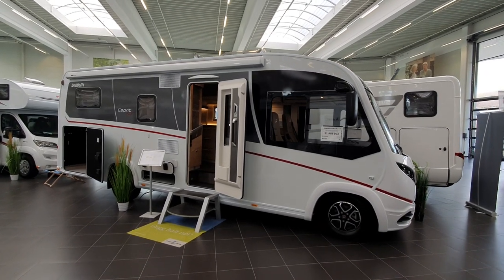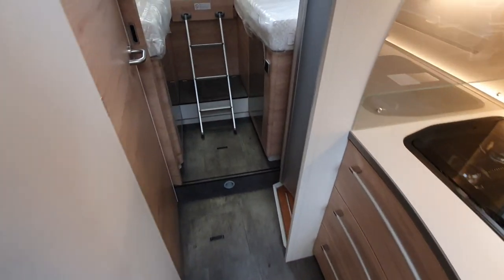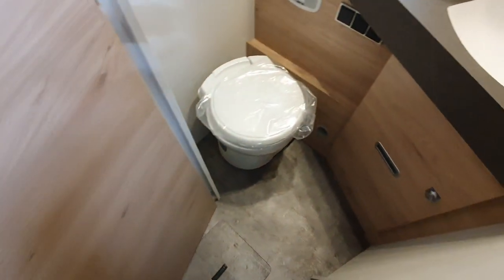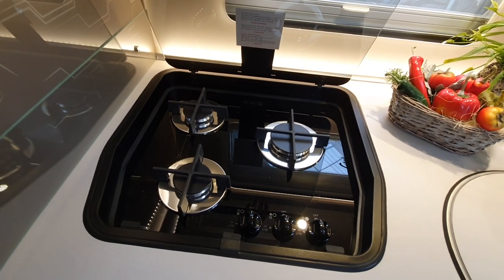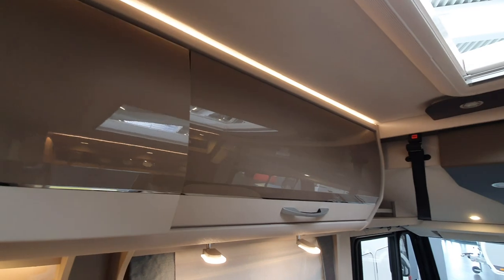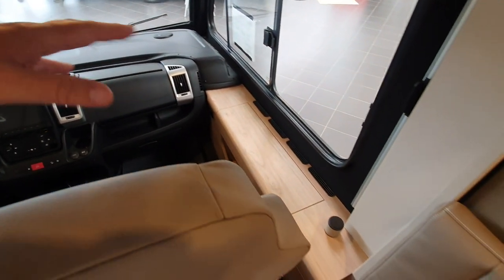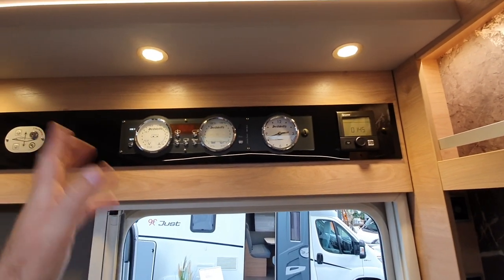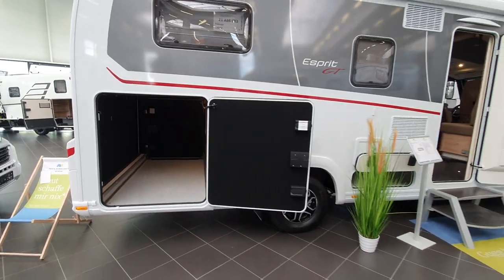120k Dethleffs motorhome. Short tour of the Esprit GT I 7150-2EB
This Dethleffs motorhome is the Esprit GT I 7150-2EB - what a name!  This is an integrated motorhome which comes at quite a price.  Positive features include the double floor with storage built in and an enormous garage.

The Esprit has always combined modern design with comfort. For 2022 it has been completely redesigned. Thanks to its new, more than 26 cm high, loadable double floor, it not only offers plenty of storage space , but has even refined its basic recipe as a winter-proof all-year-round companion .

The Esprit adopts the graceful, clear and flowing lines of Dethleffs' own design language, which is primarily reflected in the aerodynamic front and the slightly retracted rear of the integrated models.

The interior of the revised Esprit presents itself openly and with a fresh, Nordic breeze, which exudes a natural component by means of profiled wood decor and thus radiates a homely comfort despite the modern design.

Quick overview:
Interior in Scandinavian look.
Winter resistance thanks to raised floor technology and frost-proof installation
Fully equipped kitchen with cooker, drawers with soft-close pull-in and large fridge-freezer combination (can be opened on both sides if desired)
Electrically adjustable fold-down bed with 200 x 150 cm surface, mattress and slatted frame
Wide-gauge low-frame chassis with 145 mm lowering and a permissible gross weight of up to 4.5 t